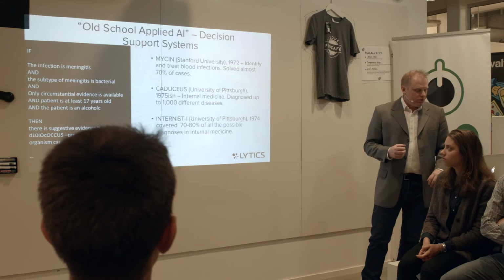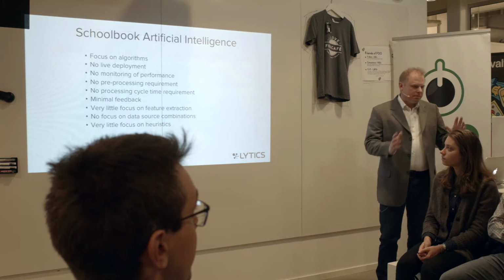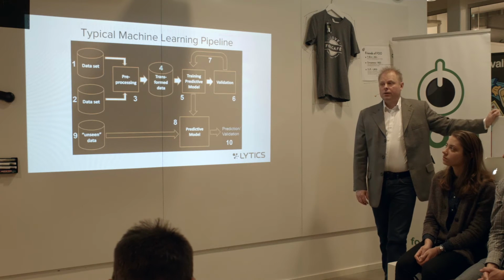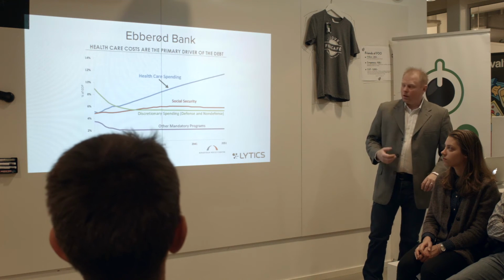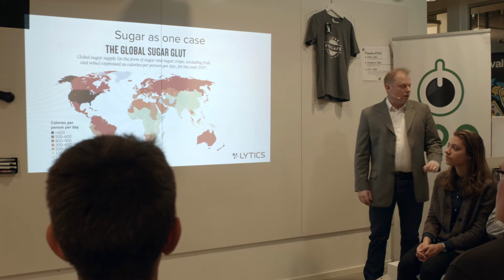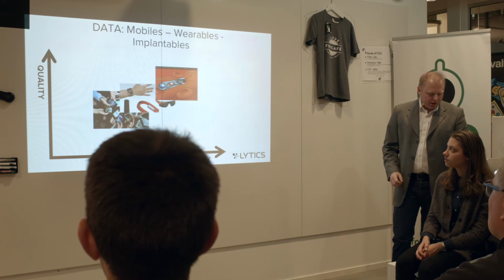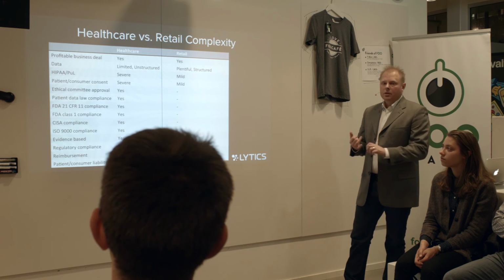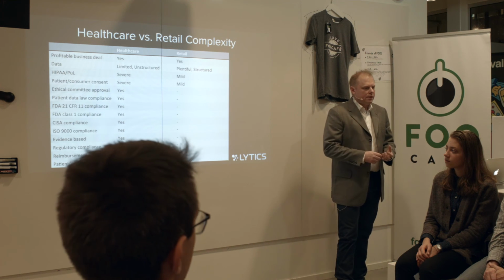Applied Artificial Intelligence - Mattias Paulsson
How can healtchare be transformed and what sacrifices may be made on the way? This presentation gives a brief introduction to Artificial Intelligence and ventures into the complexities of the healthcare and other parts of the Life Science.

This presentation requires no previous knowledge or experience of Applied Artificial Intelligence or Life Science. It's intended audiences are software engineers, clinicians or the general public interested in the combination of the two and what can be achieved with such solutions.